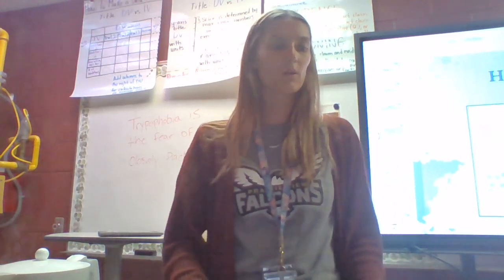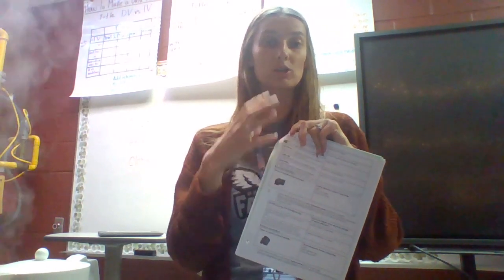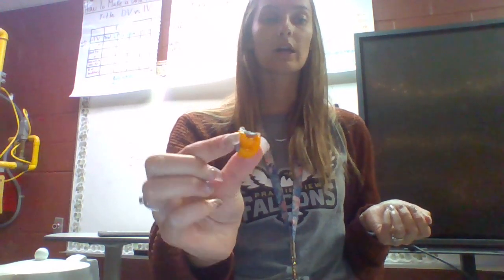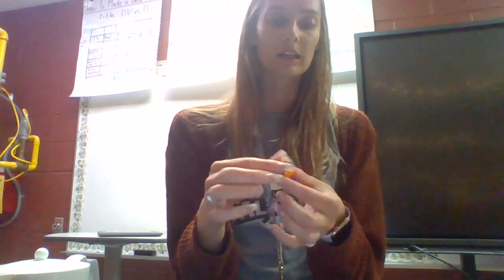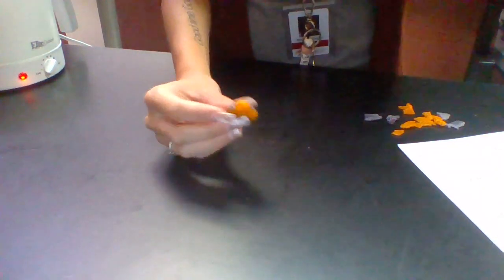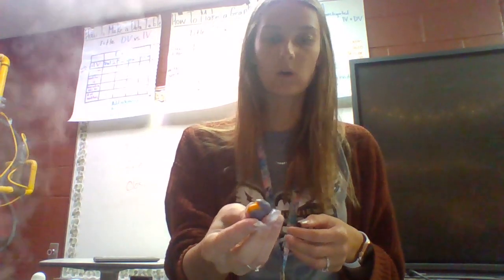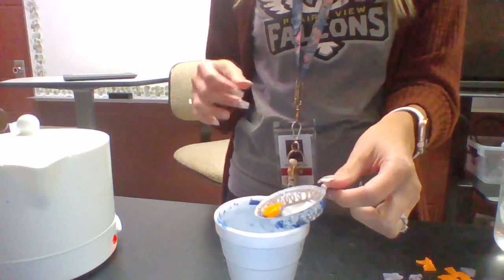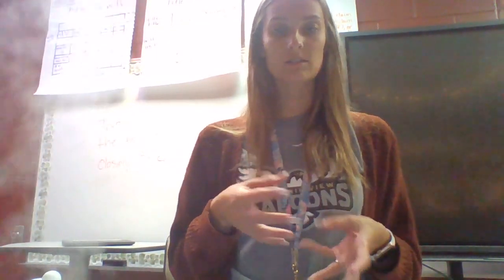INV 5 2 The Rock Cycle airheads